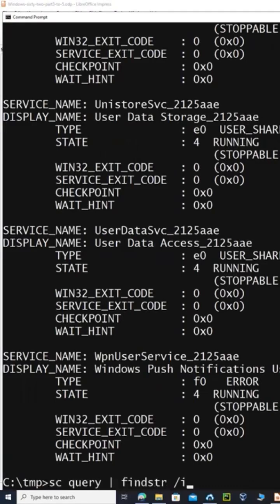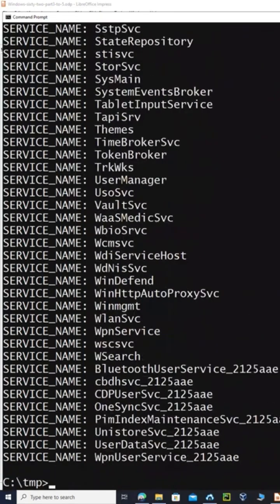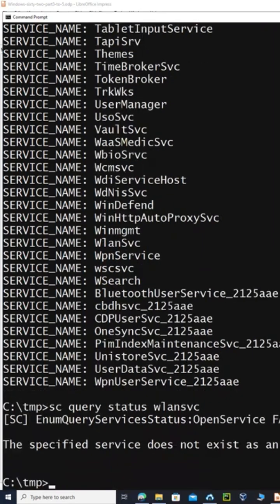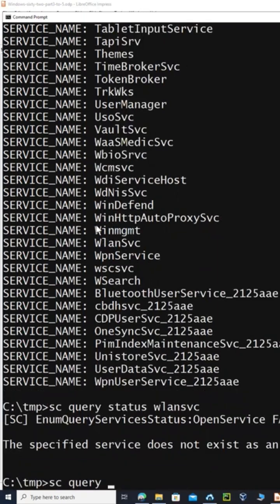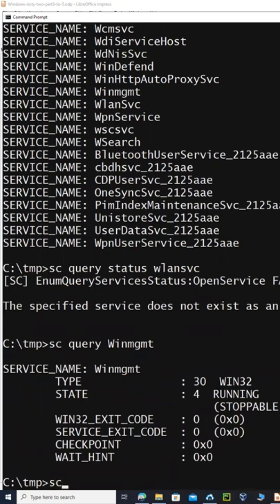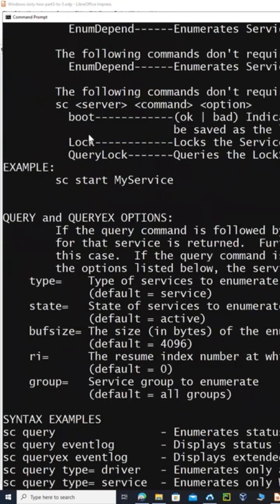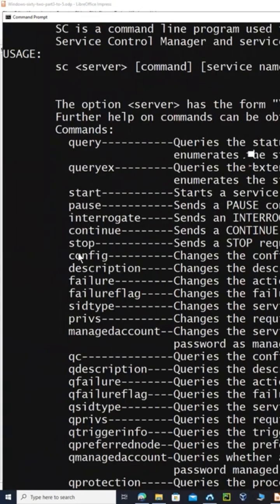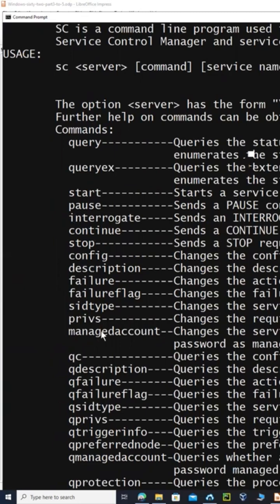The Windows ‘SC’ Service Control Manager and Services Command